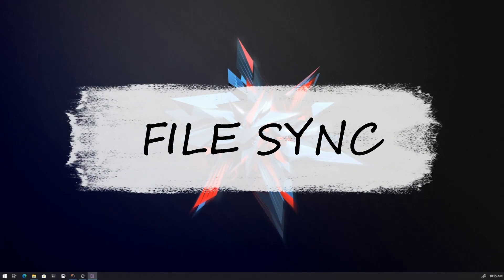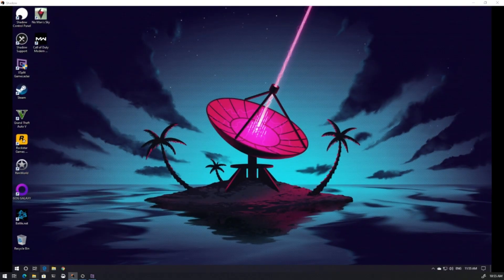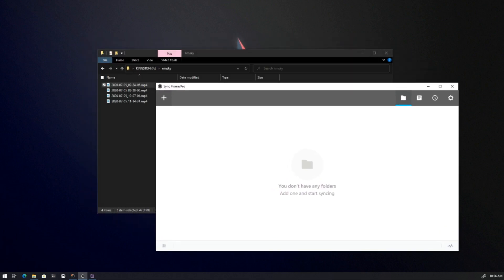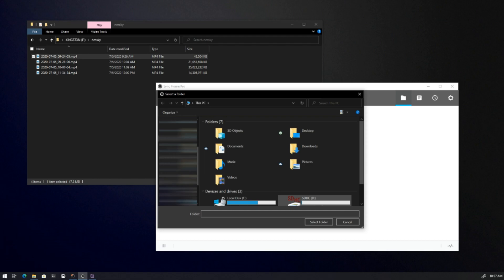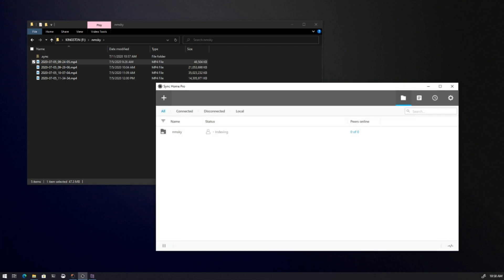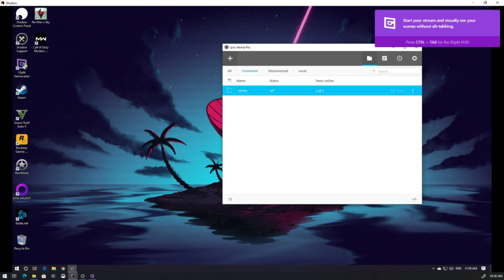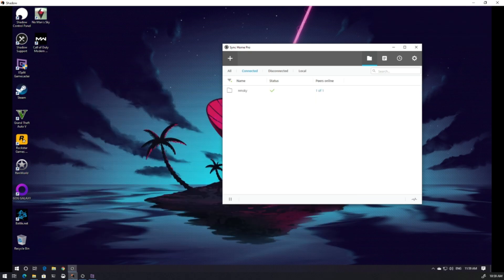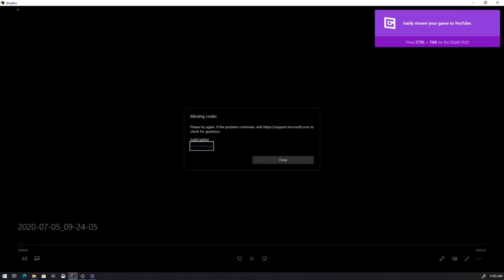HOW TO SYNC | Files Between your computer and SHADOW.TECH - Cloud Gaming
Check it out how to sync files between your local computer and your SHADOW.TECH computer, for videos/images and algo games and other files.

TimeStamps:
0:00 Intro
1:00 Resilio Sync Setup
3:00 Upload to Shadow.Tech
06:00 Download to local computer
07:15 USB Forwarding